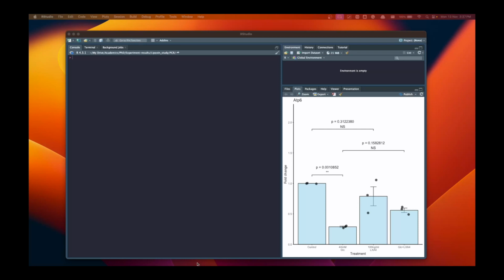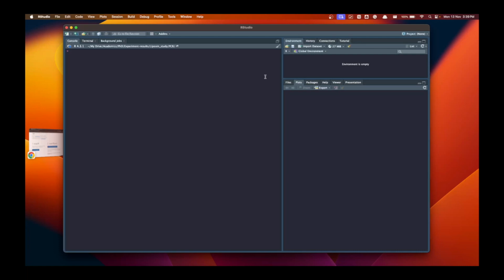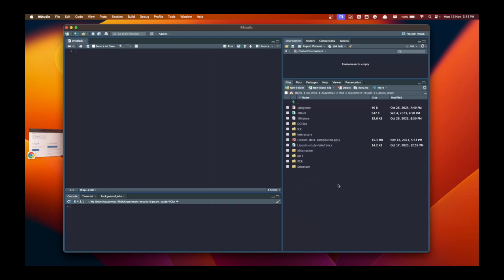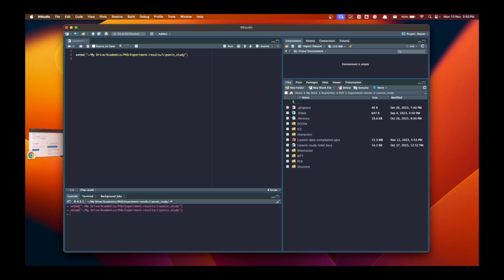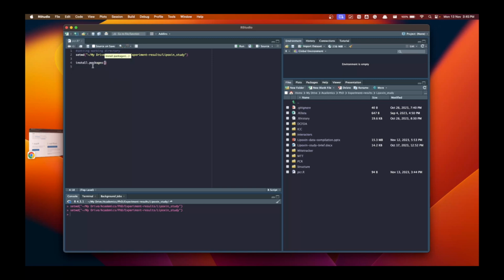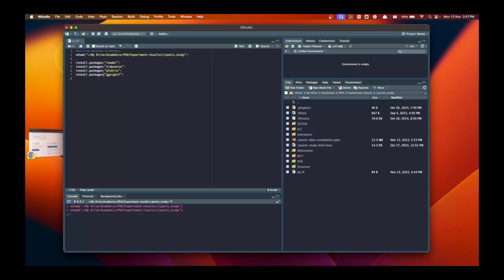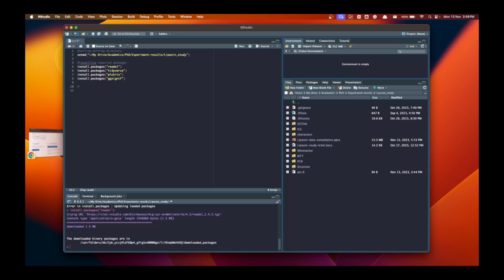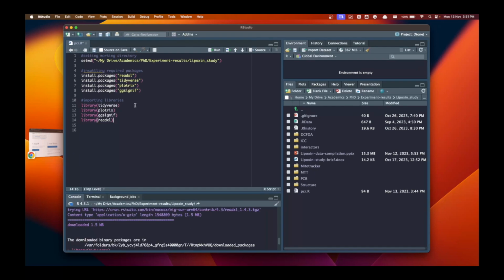R programming for biological data analysis | Setting up workspace and installing packages | Part-1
🎵Study with me Playlist R programming for biological data analysis | Setting up workspace and installing packages | Part-1

In this video, we learn how to install R and R Studio. We also learn how to install packages/libraries in R for an extended vocabulary.

I am a 2nd Year PhD student working in the field of Muscle Biology. to know more about me.